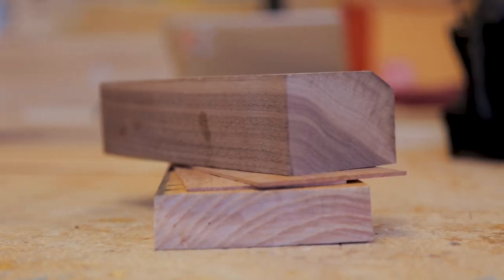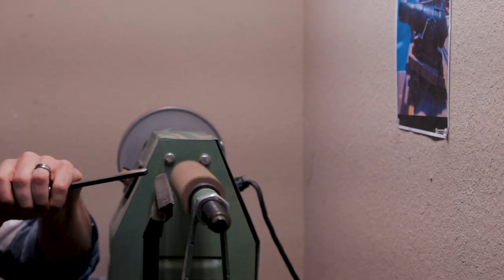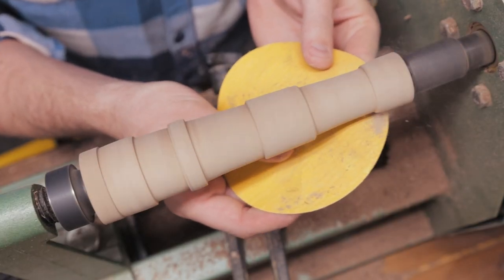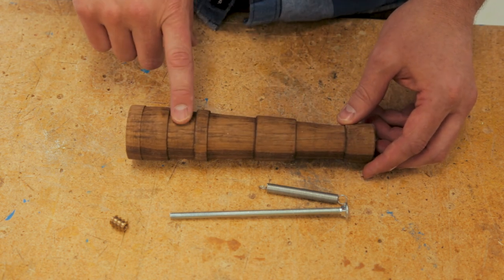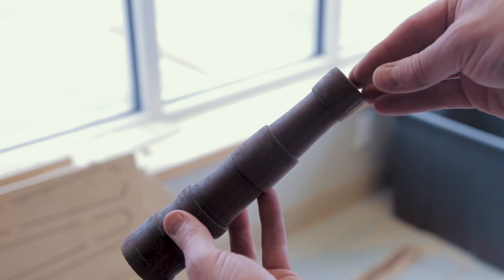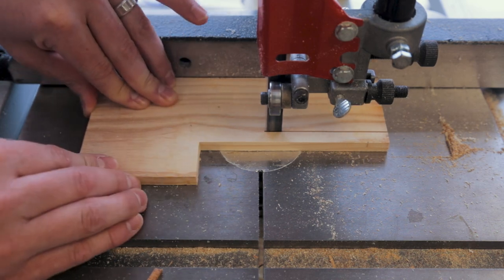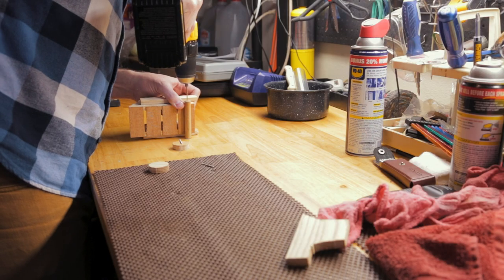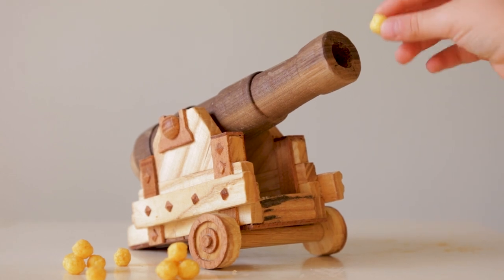Homemade Cereal-Shooting Canon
In this wild and wacky video, I'm going to show you how to make a wooden cannon that fires breakfast cereal! That's right, you heard us correctly. This DIY project is equal parts insane and awesome, and it's sure to have you and your family in fits of laughter.

THANKS:
My patrons for all your support

GET:
Best hoodie ever?!
Best pants ever?!
Best boots ever?!